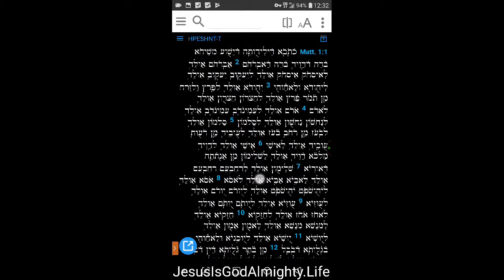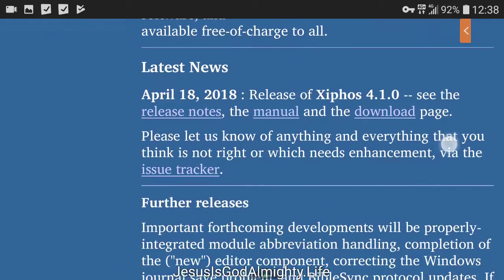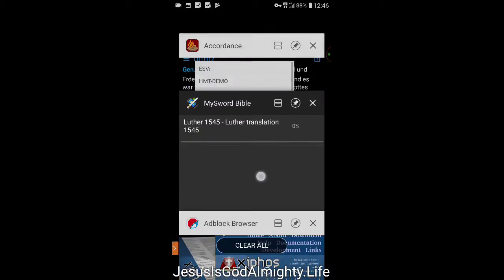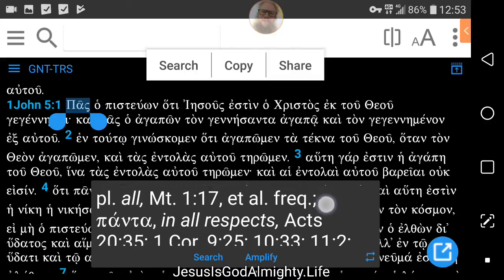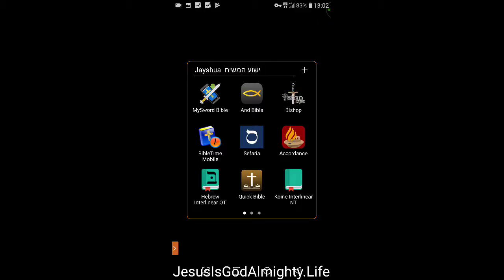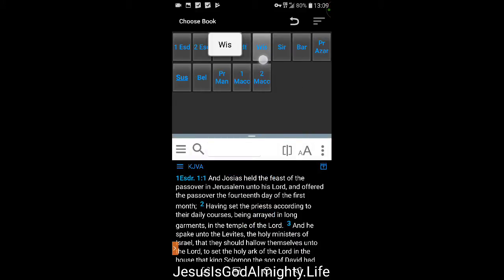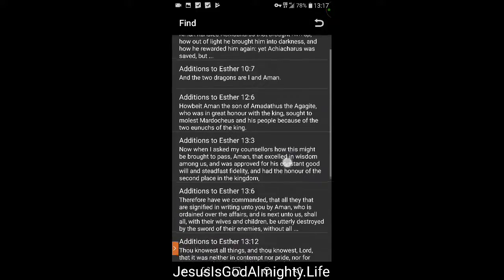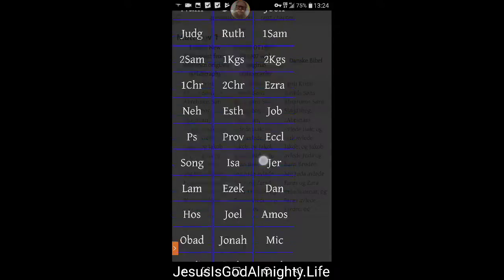Accordance on Android followup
Just some thoughts